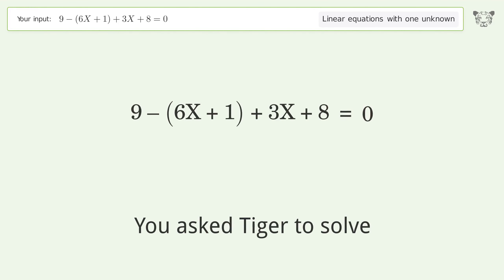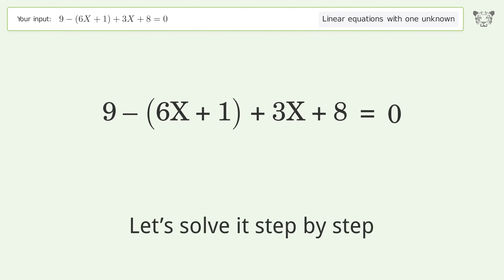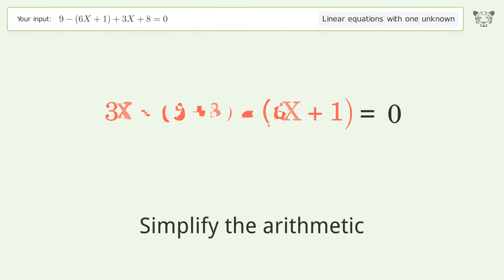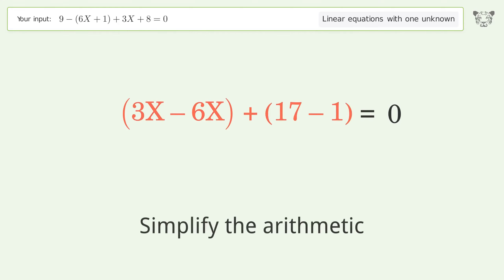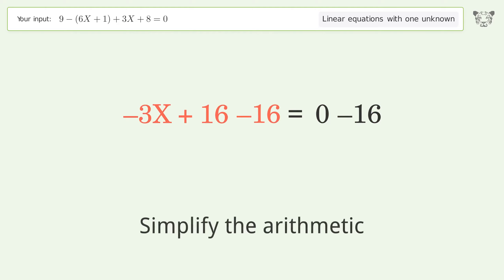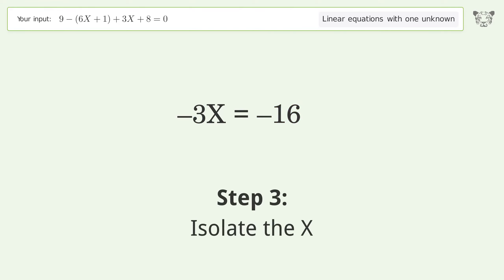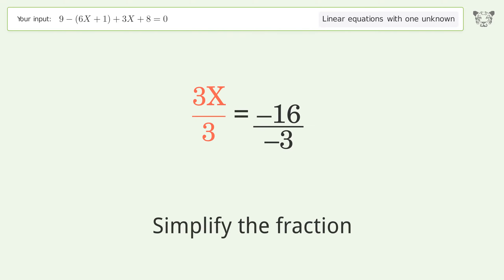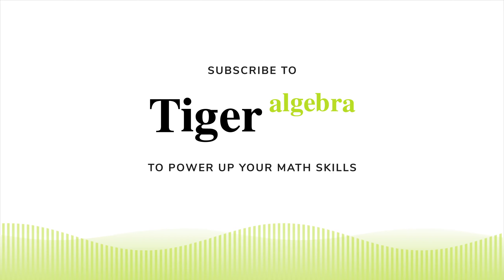Solve 9-(6X+1)+3X+8=0: Linear Equation Video Solution | Tiger Algebra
Struggling with 9-(6X+1)+3X+8=0? Watch our step-by-step video on Tiger Algebra to master this linear equation effortlessly.